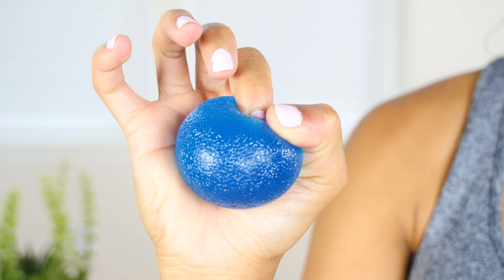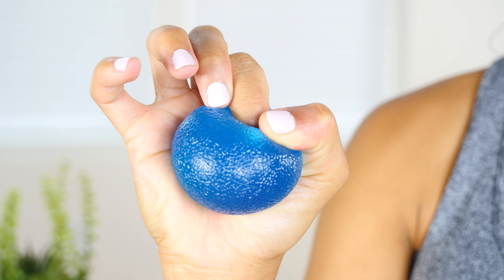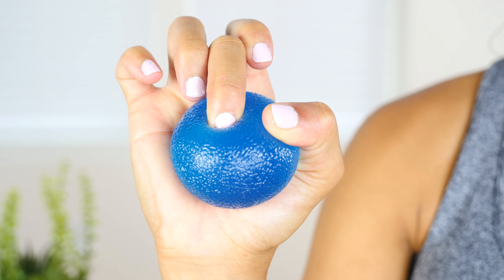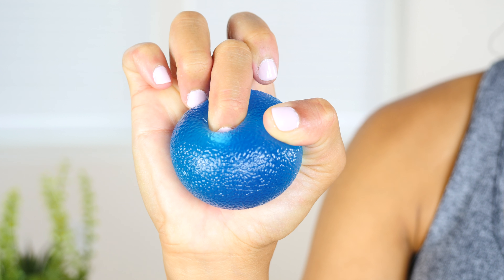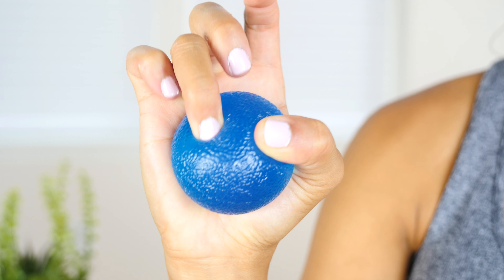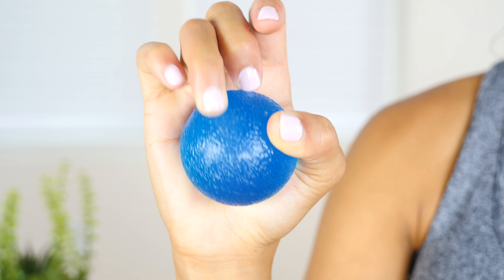321 STRONG Grip Balls - Finger Tips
Hold the ball in the palm of your hand, and press your finger tip as far into the ball as you can. Alternate each finger and the thumb, all fingers is one rep, we will do ten reps in this set.